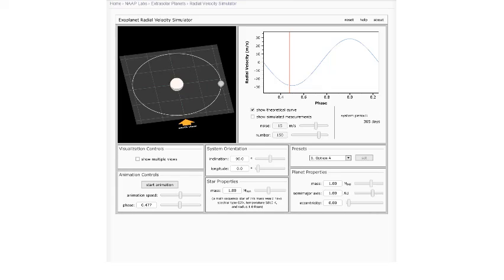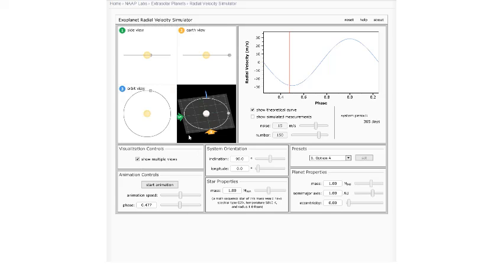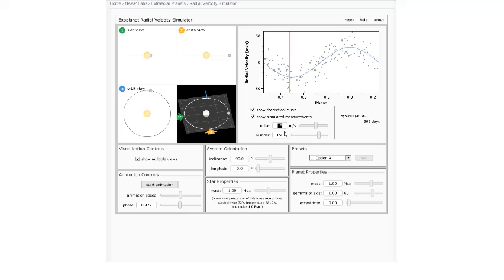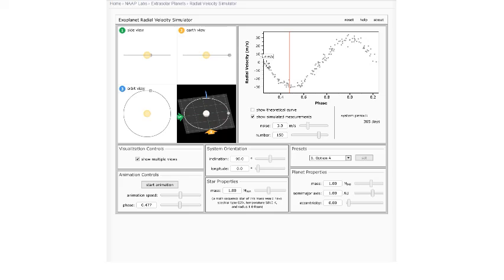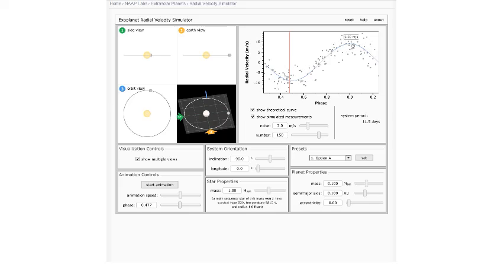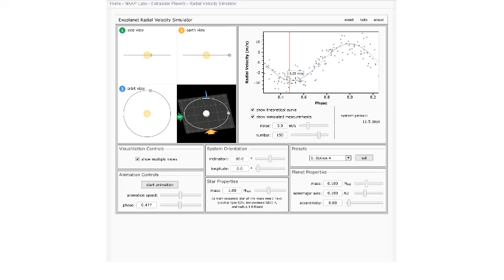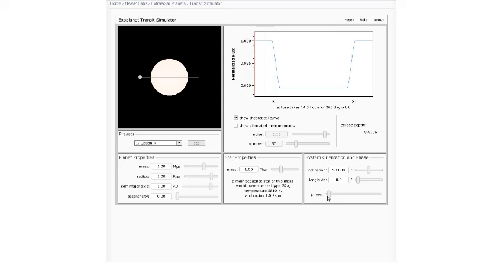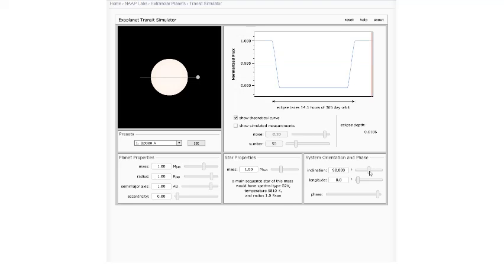PHY1114 Mod 7 Extrasolar Planets Part 3